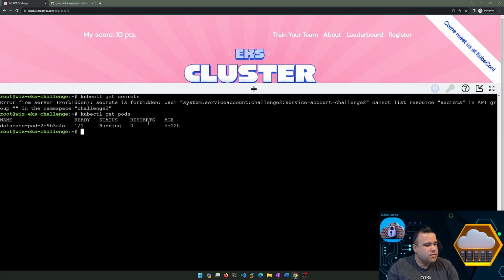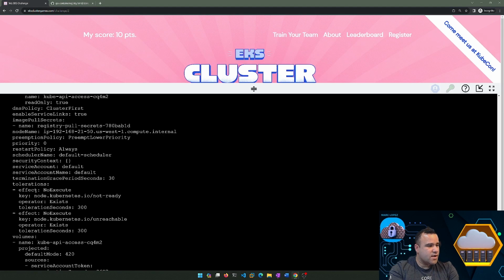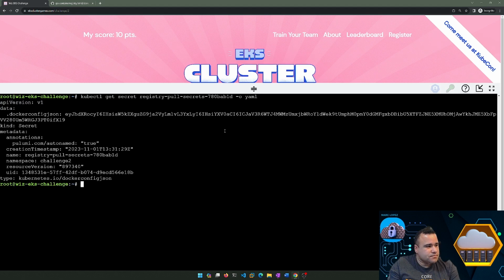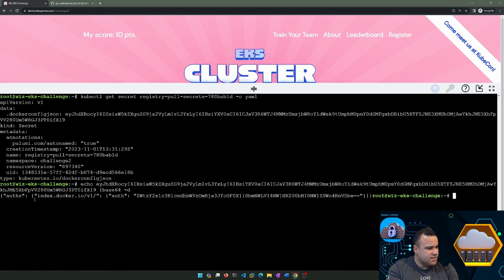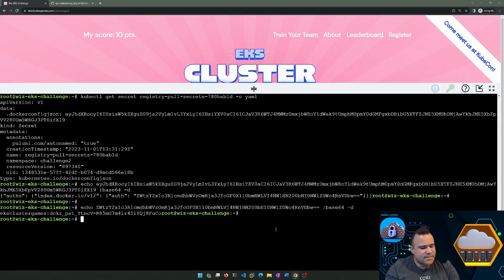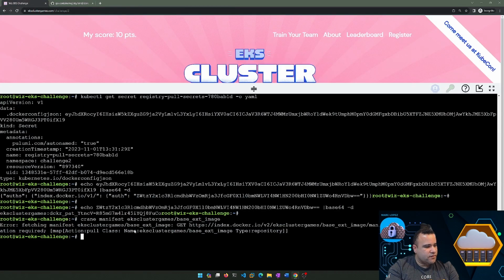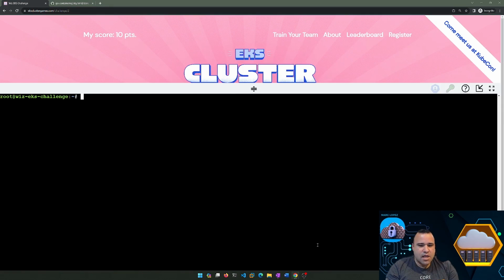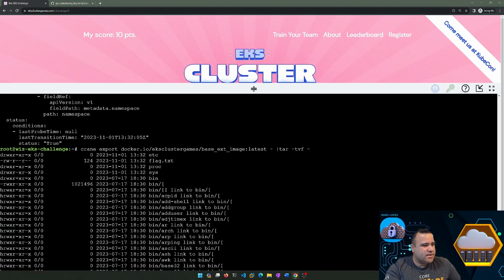EKS Cluster Games Level 2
A quick walkthrough of Level 2 for the EKS cluster games by WIZ.